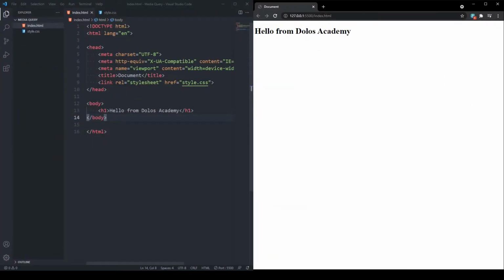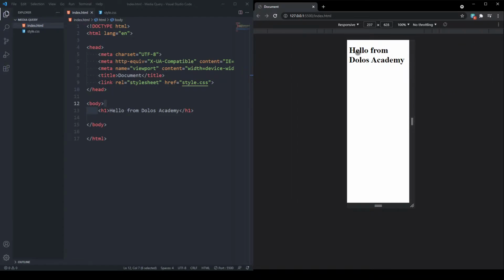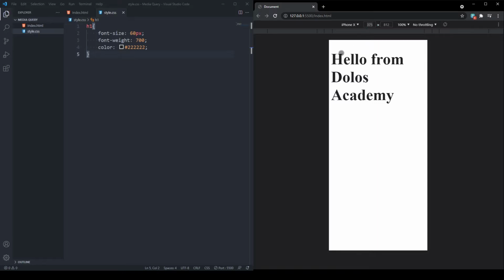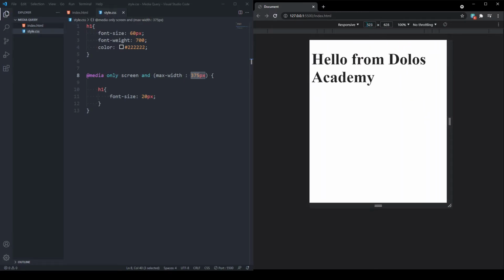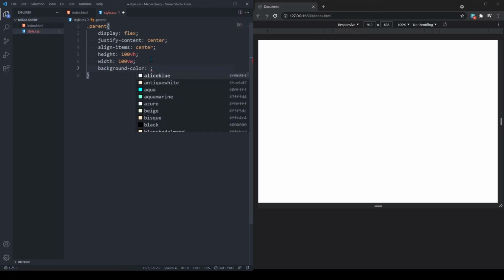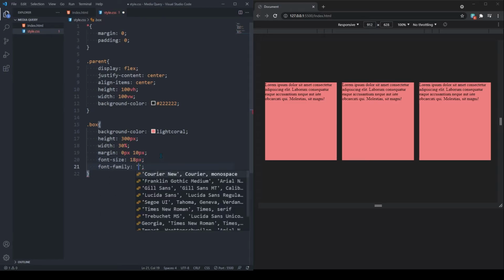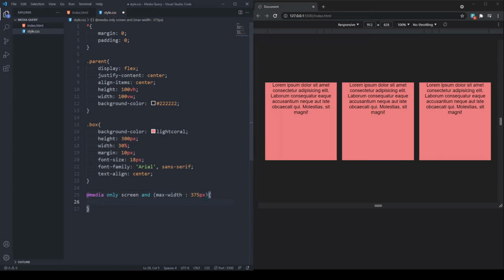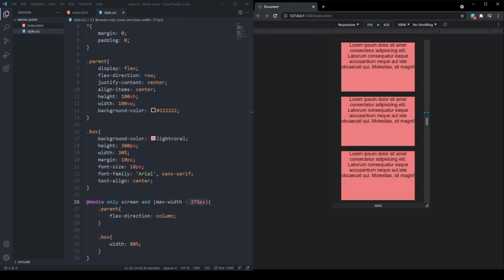CSS Media Query | Responsive Web Design | Dolos Academy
Hello everyone, in this video we are going to be learning about CSS Media Query and a step by step tutorial of how to make websites compatible with different devices.